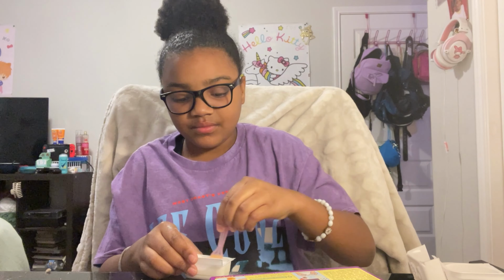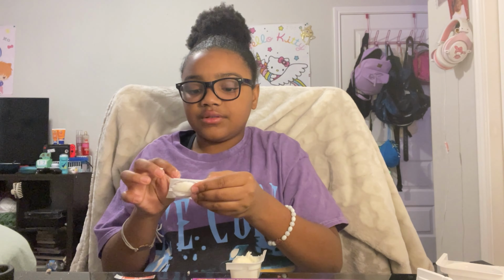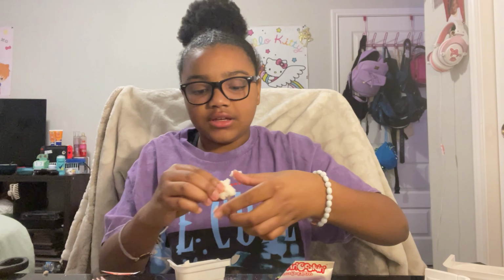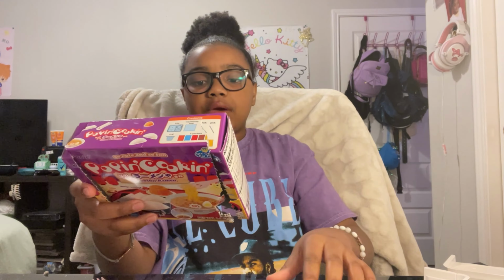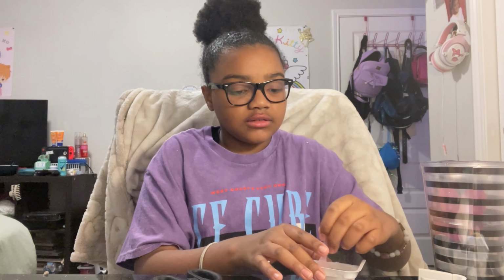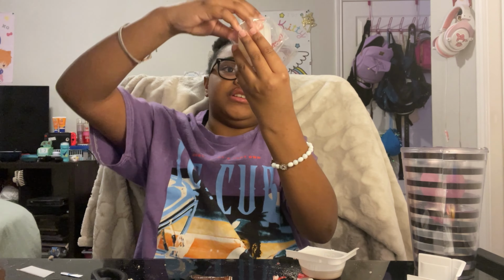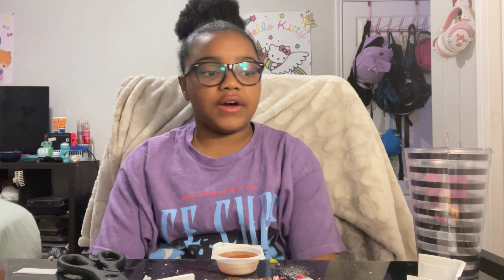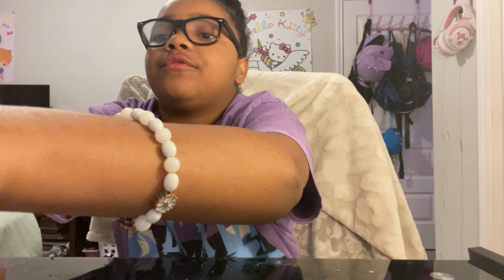POPIN COOKIN PT.1// FT. MY SISTER// MAKING CANDY DINNER//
im finally free for now on new videos that are recent :)